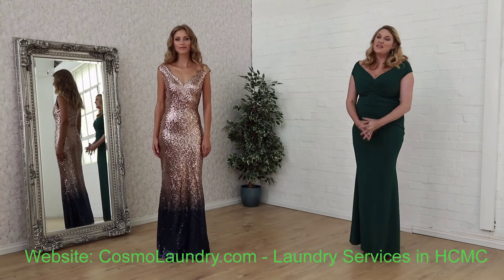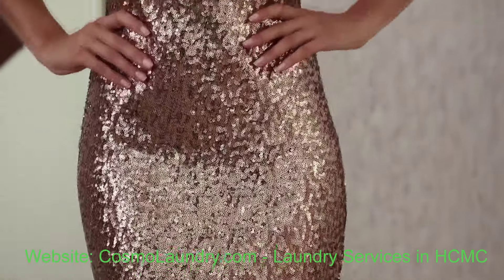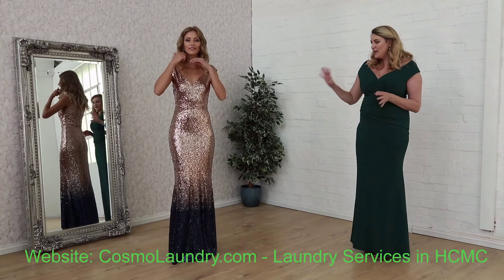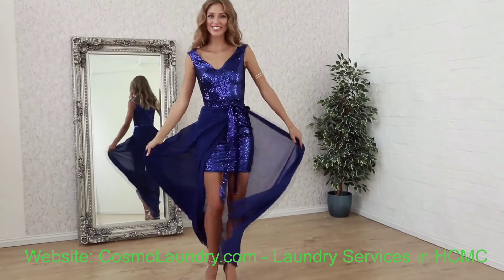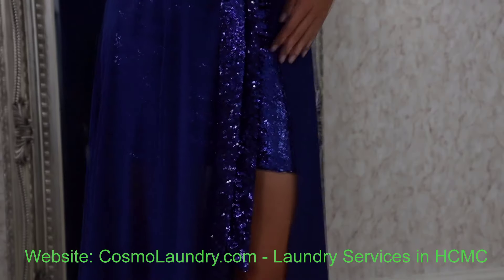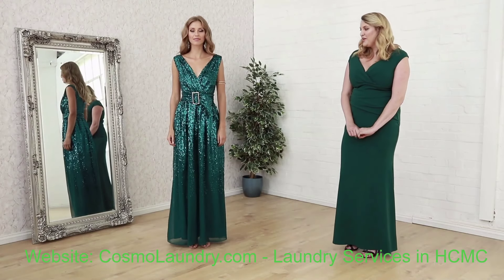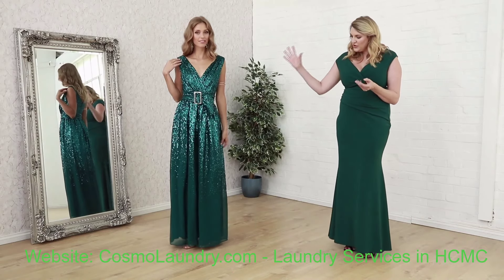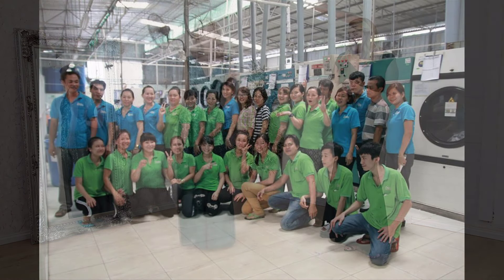Set đồ nữ Châu Âu - Kiểu đầm dài màu sắc óng ánh lung linh | Dịch vụ giặt ủi chuyên nghiệp ở TPHCM